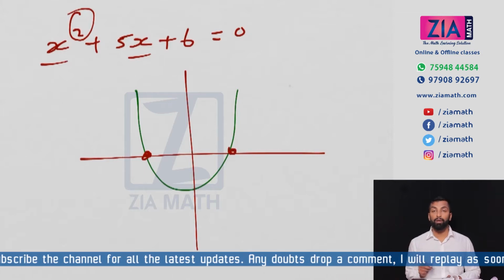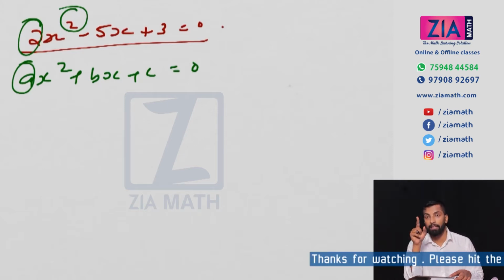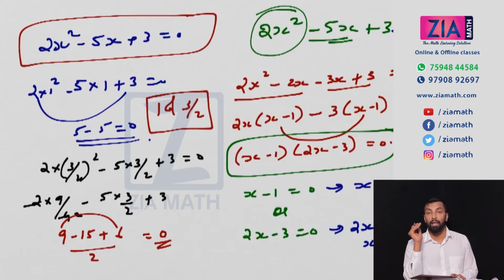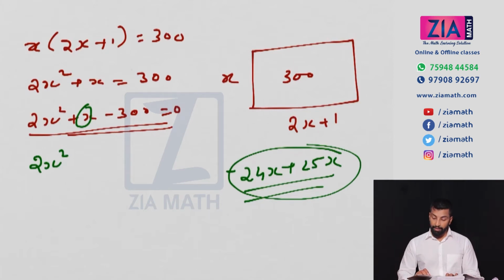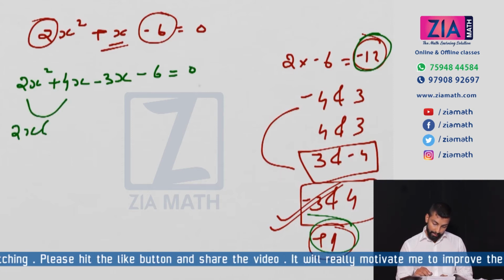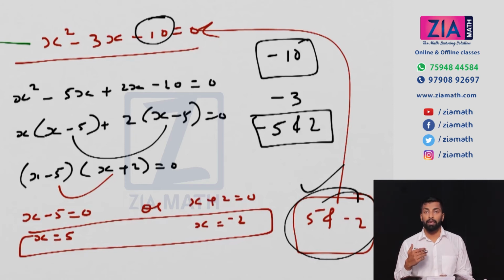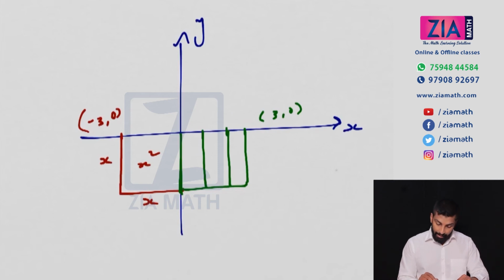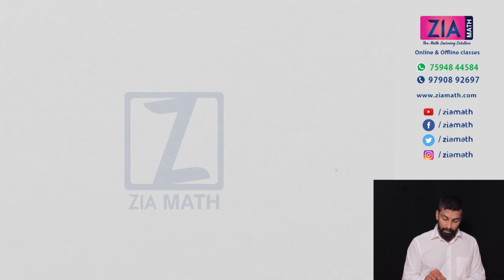solution of quadratic equation by factorisation, CLASS 10, CBSE, NCERT